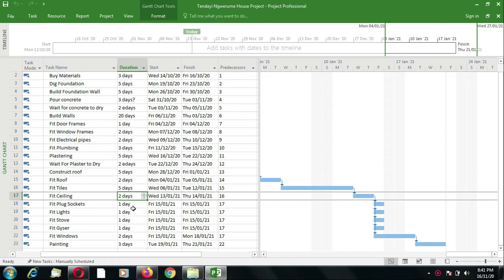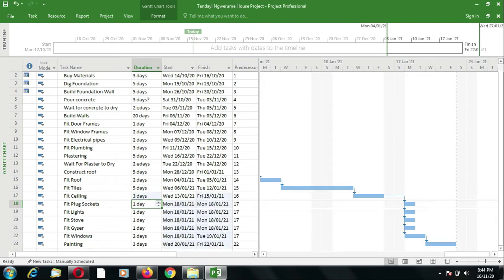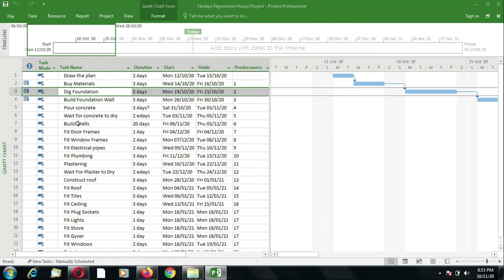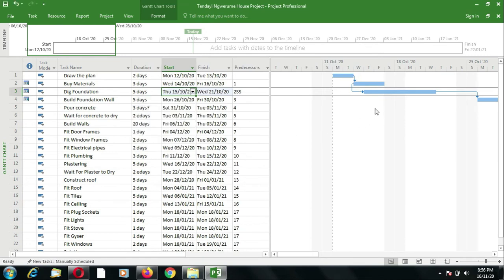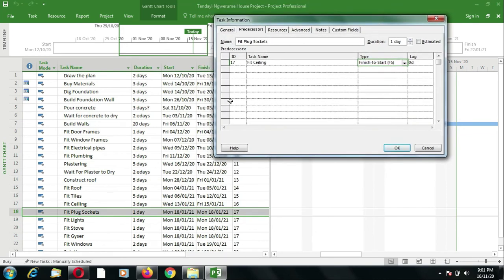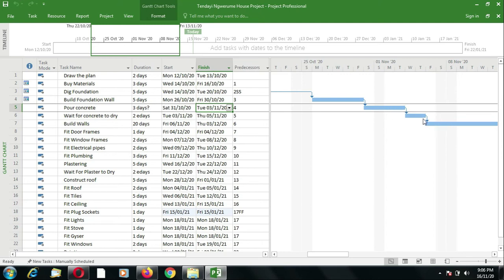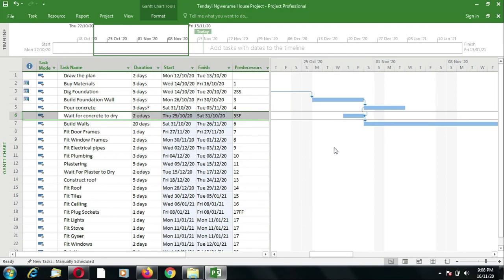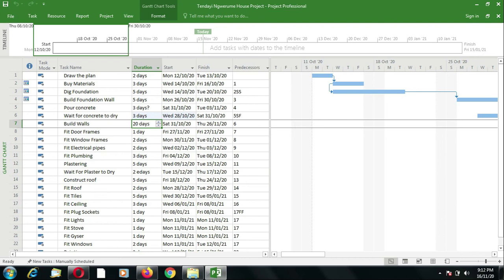Tendayi Ngwerume - MS Project Module7b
Linking Tasks 2